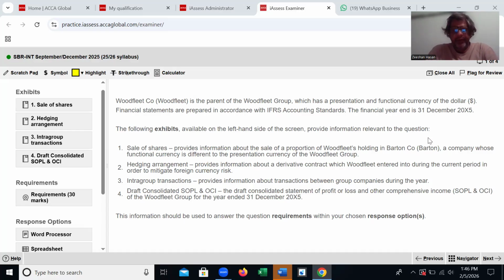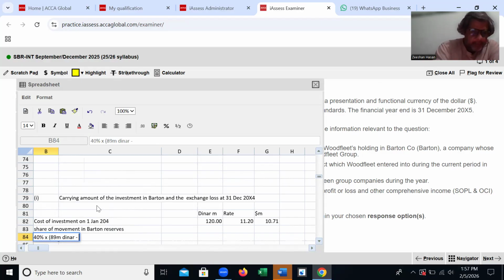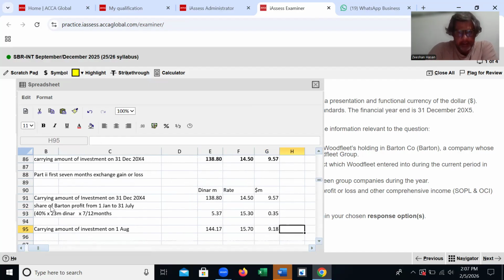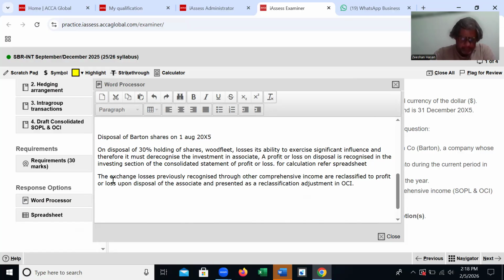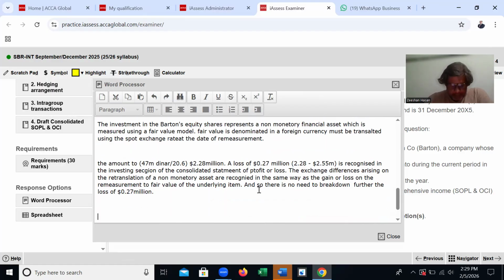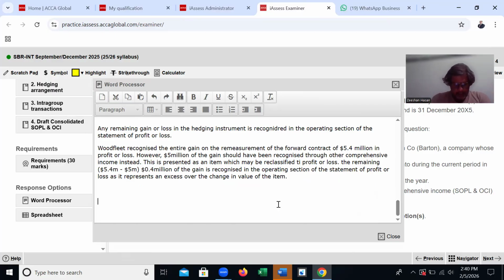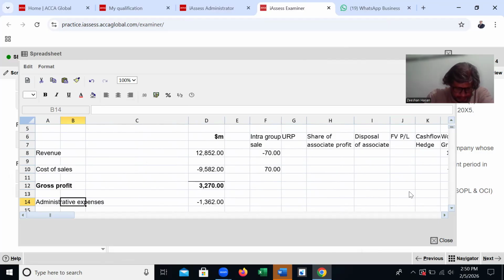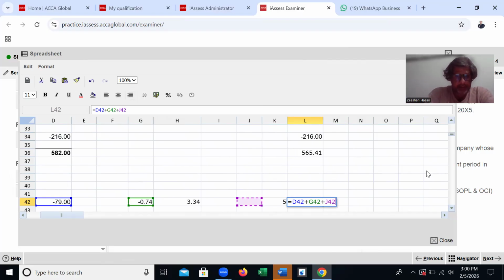ACCA SBR WOODFLEET GROUP SD 25 IN ENGLISH CONSOLIDATION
In this video learn how to draft the solution for Sep Dec 25 pastpaper of ACCA SBR question 1 which is related to Foreign Currency Subsidiary and Consolidation.